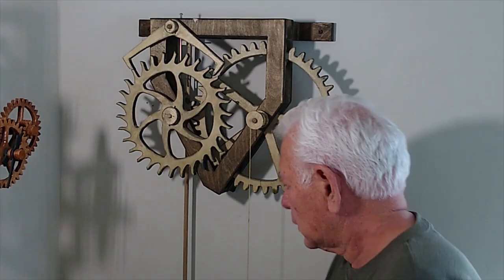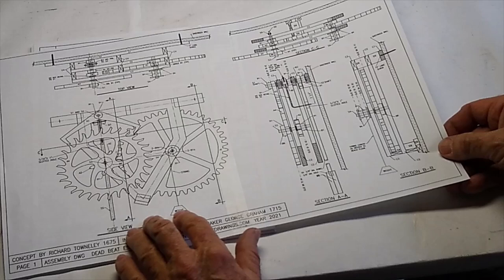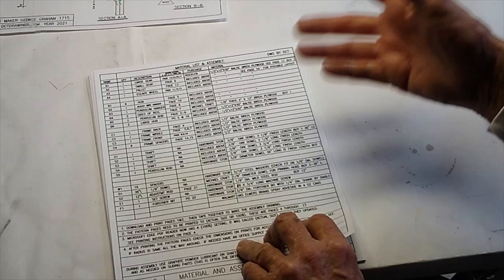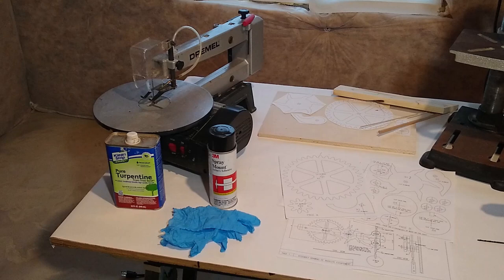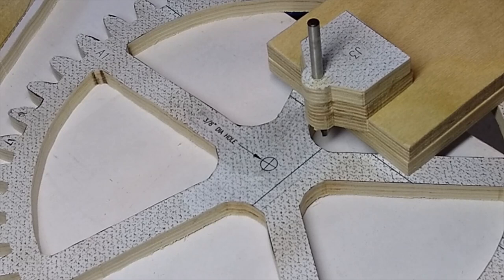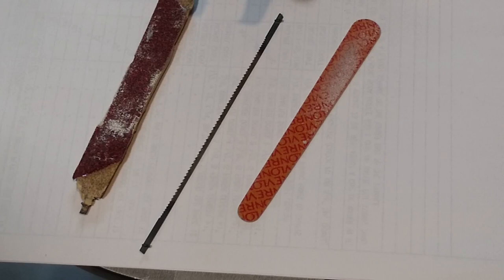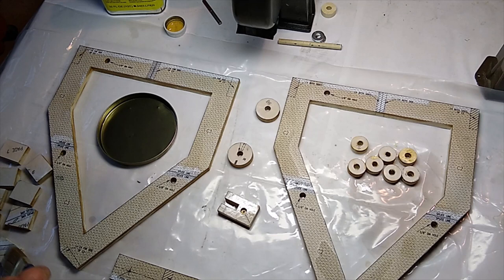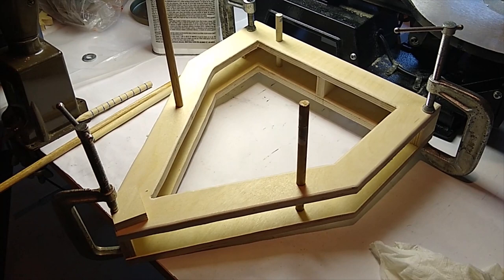Plans and Patterns to Build a Deadbeat Escapement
Plans and Patterns to build this escapement are This is a wood project, done mostly with a scroll saw and a drill press.   It is about 15 inches high and 20 inches wide. It attaches to the wall with 2 screws 16 inches apart.   The plans will be emailed to you immediately after purchase. They consist of 22 pages of 8 1/2 x 11 with instructions, material list, material suppliers, and patterns.   The patterns are to be cut out and pasted on the wood with spray adhesive.  Then to be cut out with the scroll saw and then drilled with the drill press to make an interesting wall decoration.    I hope you take the time to build one of these escapements.   Thank you for your time and happy wood working.